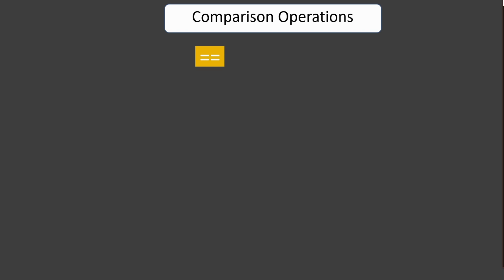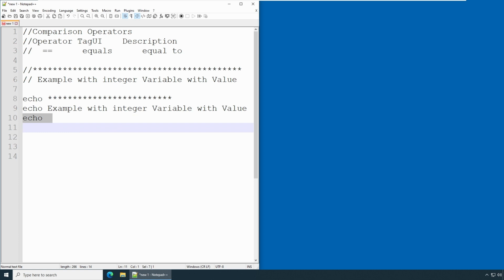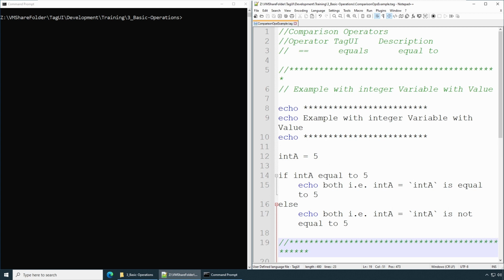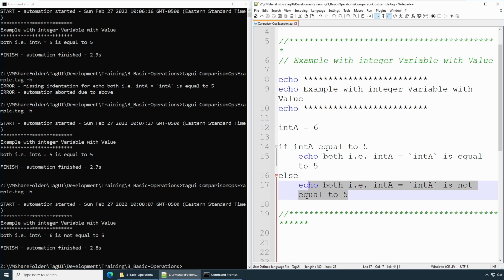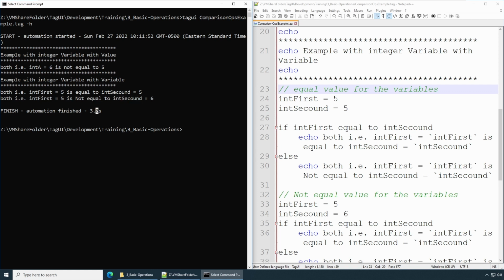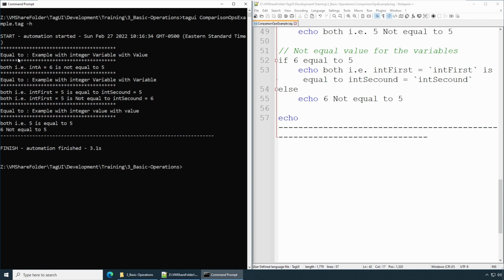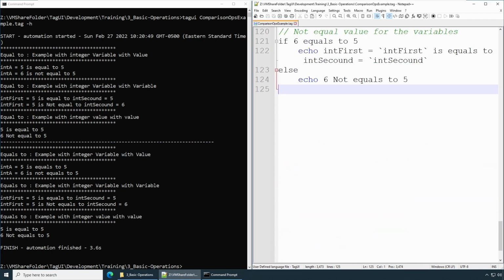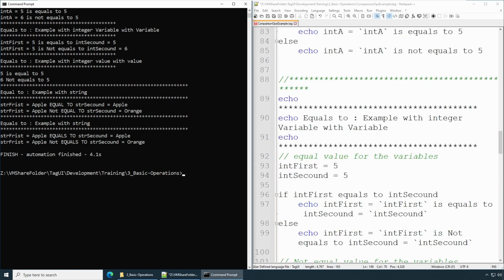TagUI Comparison Operator equal to or equals to with Example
In this video we will see detailed example of TagUI Comparison Operators i.e. Equal to or  Equals to for Integer & String variables